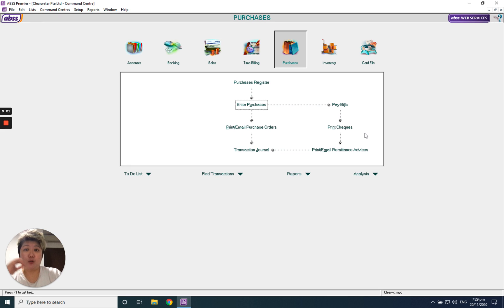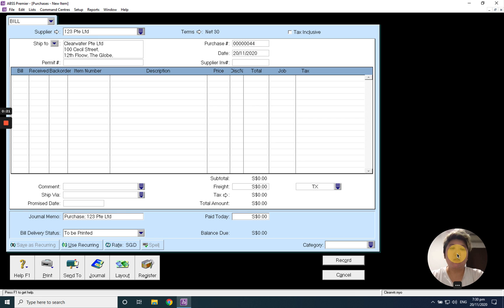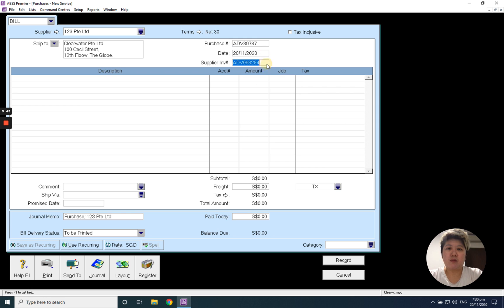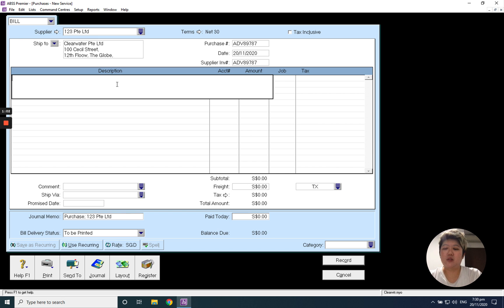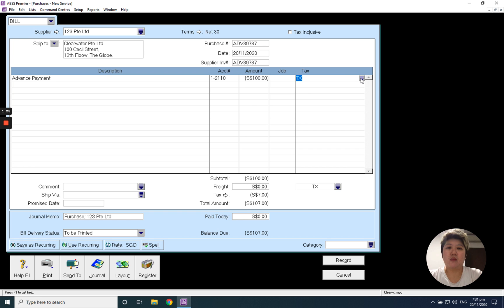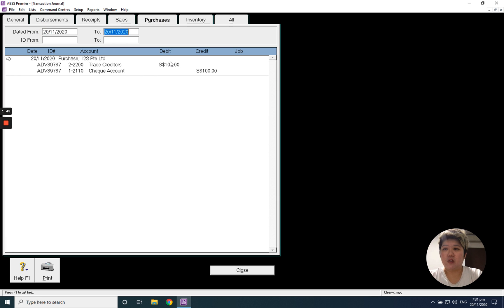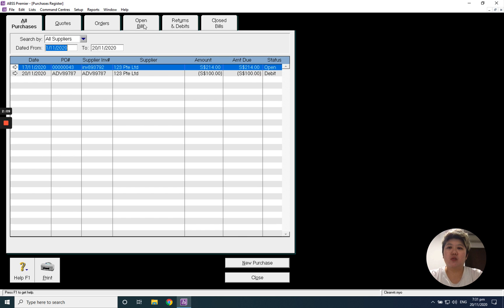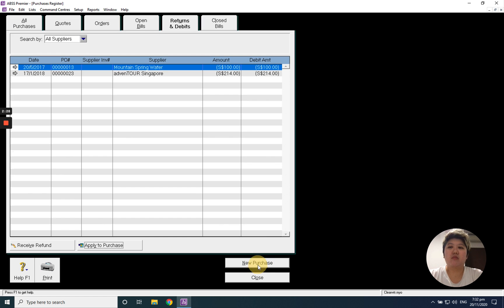P07 How to record advance payment deposit supplier in MYOB/ABSS Accounting Software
How to record advance payment deposit supplier in MYOB/ABSS Accounting Software!! You can learn through this video !!